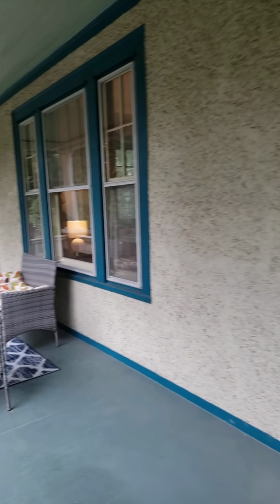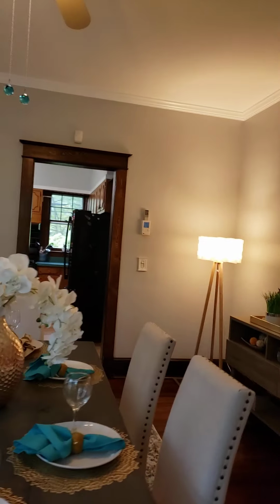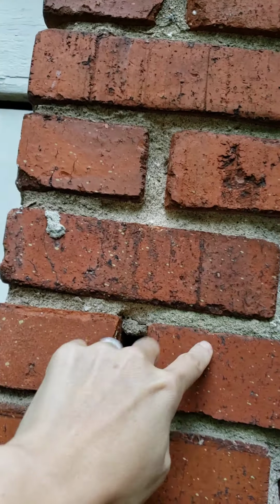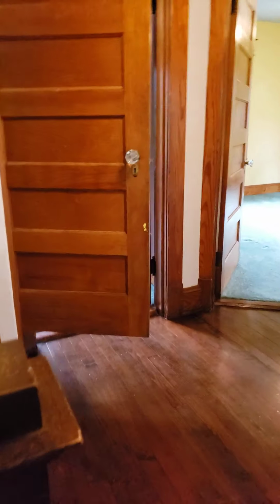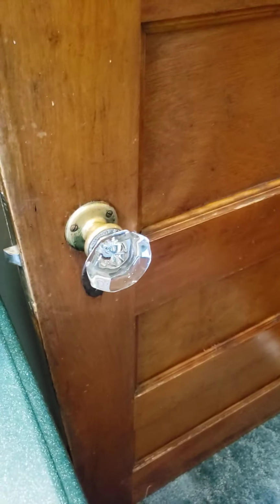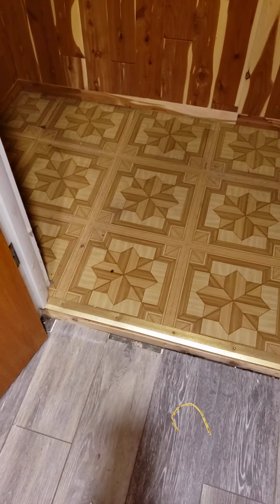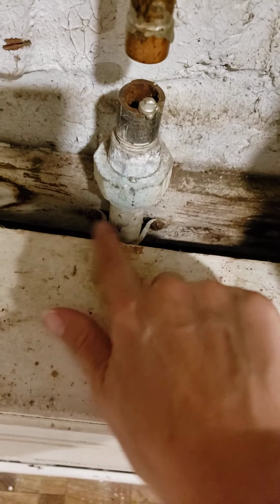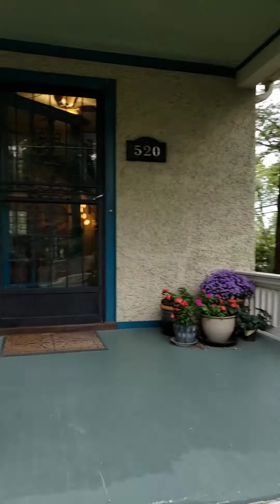September 24, 2020